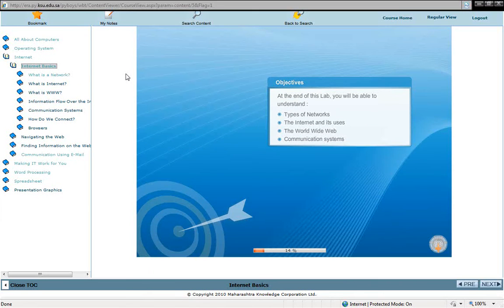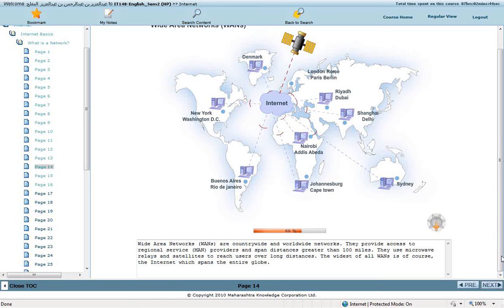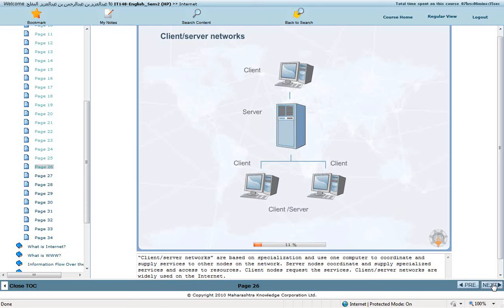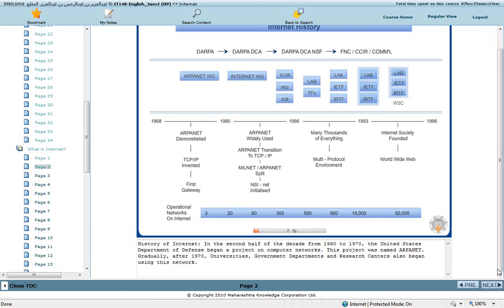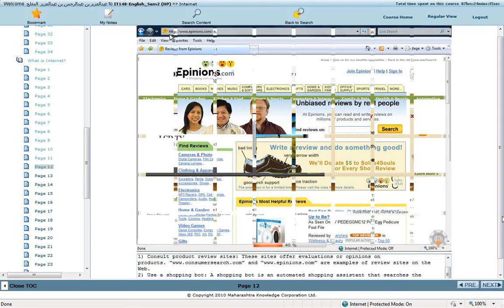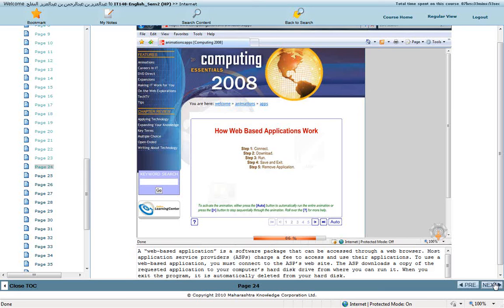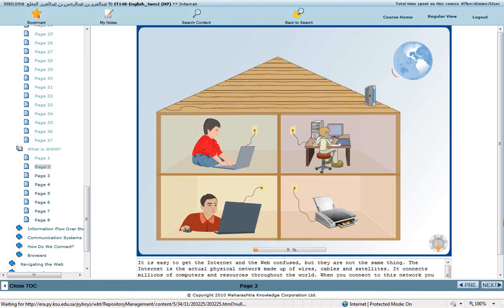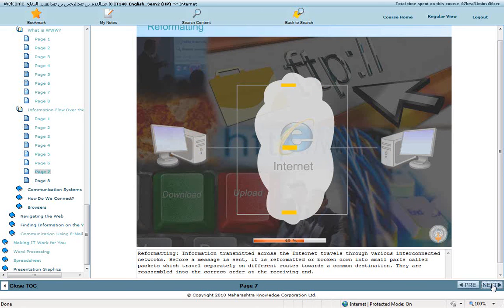Internet 1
Learn more about Internet Basic- Part-1